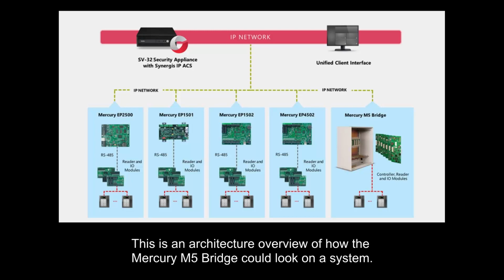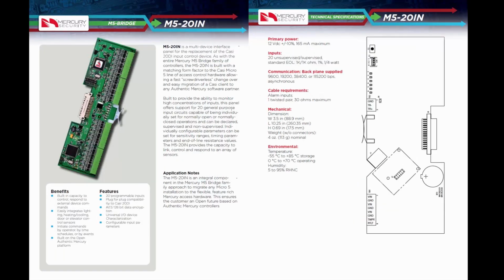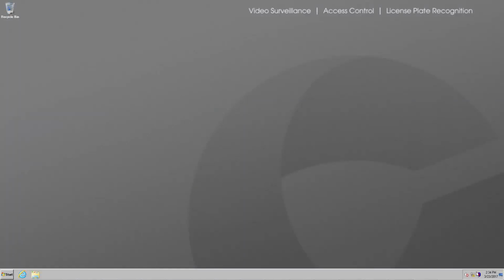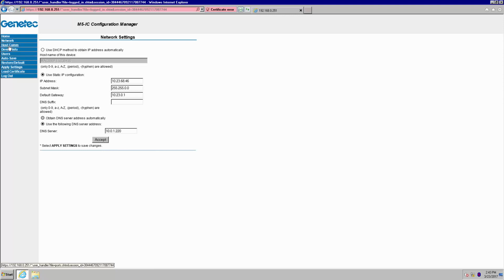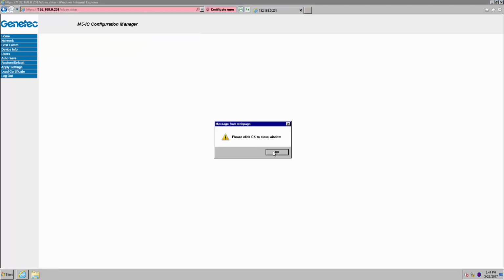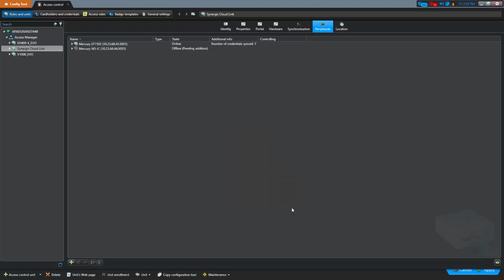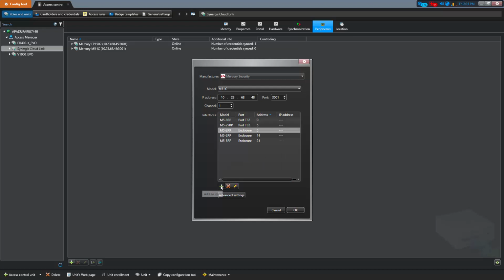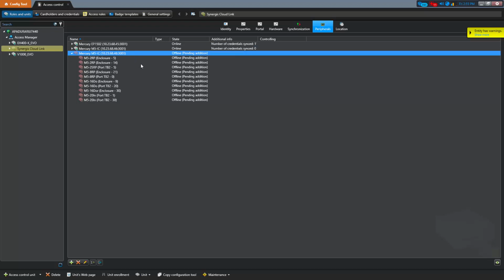Mercury M5 Basic Tutorial